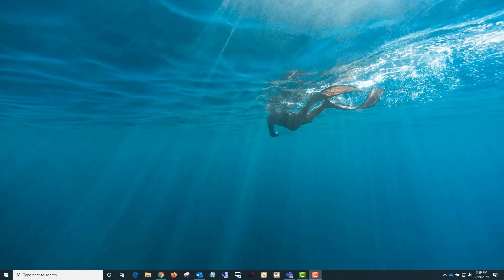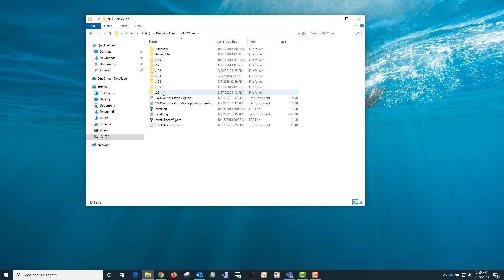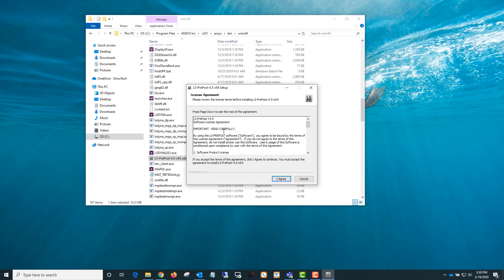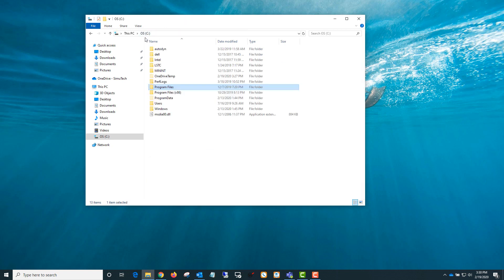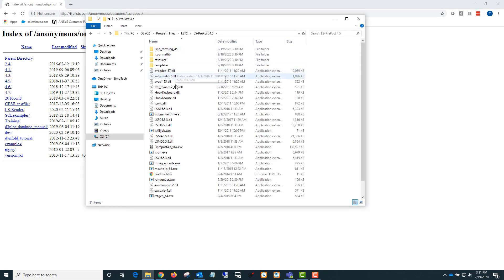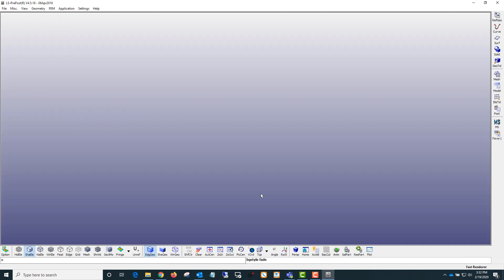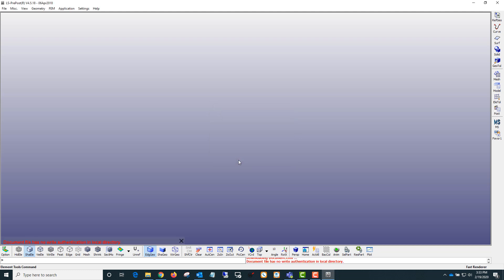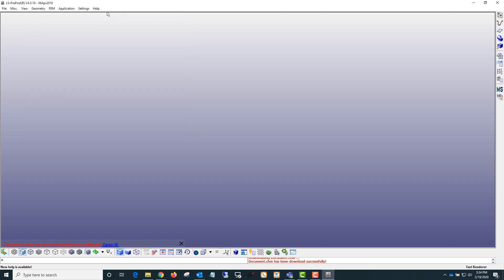How to Install LS PrePost